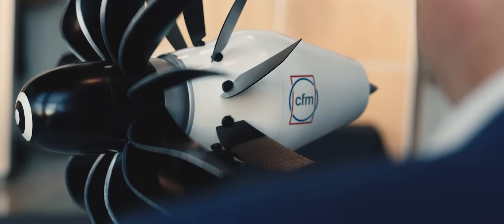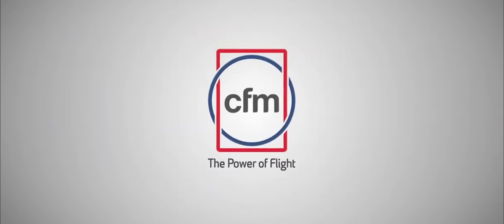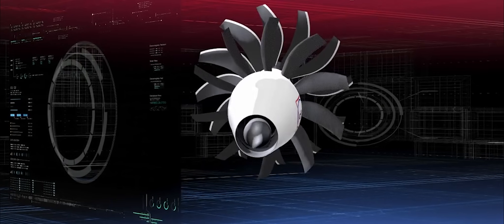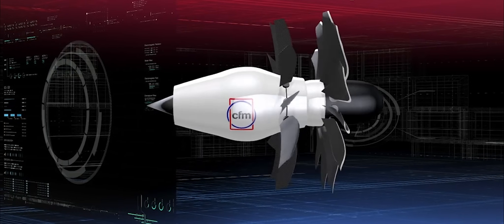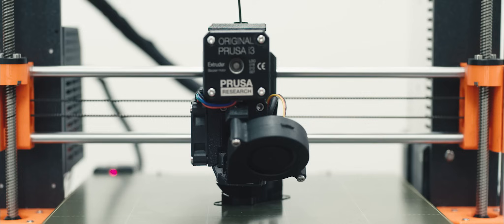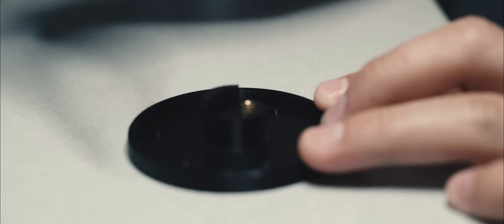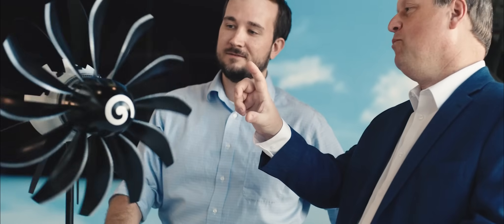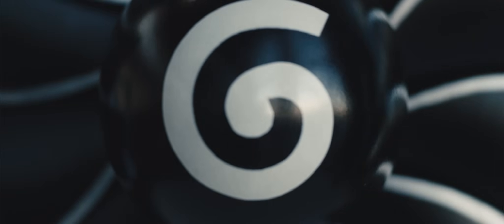3D Printing the Innovative CFM RISE Demonstrator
The innovative open fan design of the CFM RISE* demonstrator now has a 3D printed model, thanks to engineer and 3D printing enthusiast Alex Hills.

See what we are doing today for the benefit of us all tomorrow:

*CFM is a 50/50 joint business between Safran Aircraft Engines and GE.